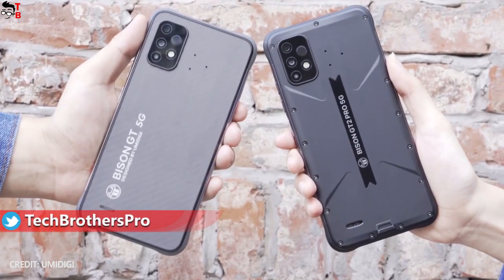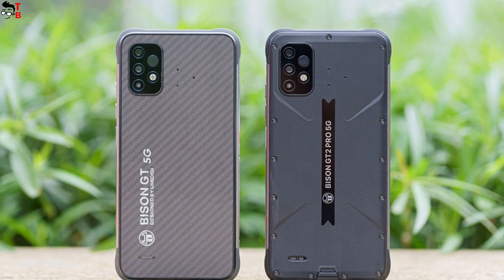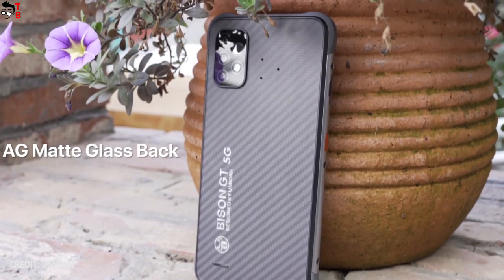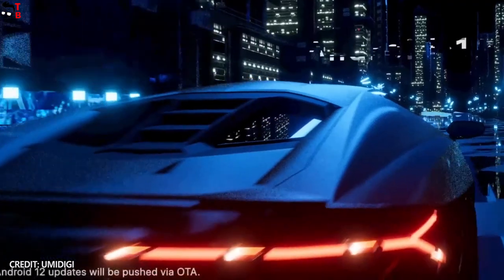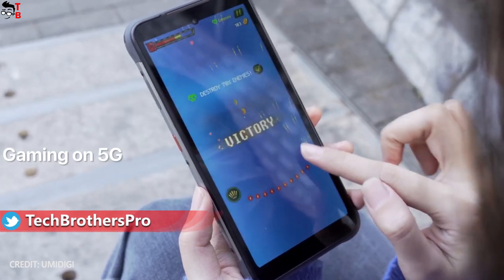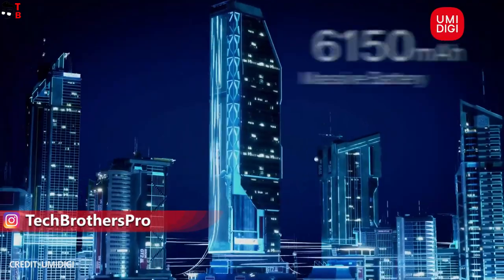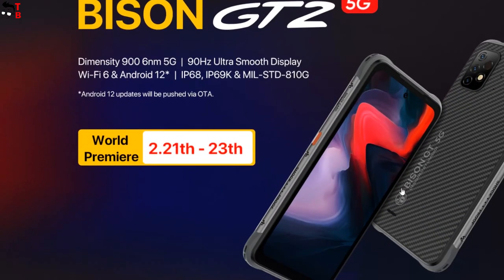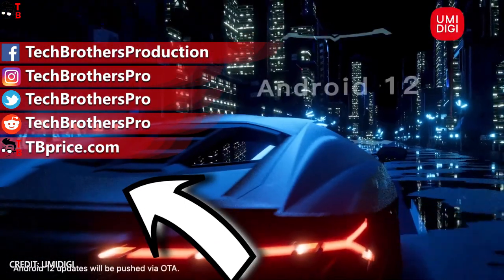The Most Powerful 5G Rugged Smartphone 2022! UMIDIGI Bison GT2 5G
Comparison of UMIDIGI Bison GT2 5G and UMIDIGI Bison GT2 Pro 5G. The new rugged smartphones are powered by Dimensity 900 chipset with 6nm process technology and 5G support. ➨ Check the price on Aliexpress - Aliexpress
➨ UMIDIGI BISON GT2 5G - Amazon
➨ UMIDIGI BISON GT2 5G Pro - Amazon

UMIDIGI Bison GT2 5G Specs:
Display: 6.5’’ FHD+ Large Fullscreen 90Hz Ultra Smooth Display
Processor: Dimensity 900 5G Processor Advanced 6nm Process
RAM: 8GB
Storage: 128GB
OS: Stock Android 12
Rear camera: Samsung 64MP AI Triple Camera
Front camera: Samsung 24MP Selfie Camera
Battery: 6150mAh + 18W fast charging support

UMIDIGI Bison GT2 Pro 5G Specs:
RAM: 8GB
Storage: 256GB

✓ UMIDIGI BISON GT2 PRO Smartphone
IP68 rugged, Android 12, Dimensity 900, 6.5" FHD+ display, 64MP Camera, 6150mAh Battery
 PRICE: $284.99

✓ Blackview A95 Smartphone
8GB RAM 128GB ROM, MTK Helio P70 Octa Core, 6.5" Display, 4380mAh Battery
PRICE: $139.99

✓ DOOGEE V20 5G  Smartphone
6.43"FHD AMOLED Display, Innovative Rear Display, Rugged Phone, 8+256GB, 64MP Camera
PRICE: $299.99

✓ Realme 9 Pro NEW 2022 Smartphone
8GB RAM 128GB ROM, 6.6inch FHD+ Display 120Hz, Qualcomm Snapdragon 695 processor
PRICE: $269.90

✓ Realme 9 Pro Plus NEW 2022 Smartphone
Super AMOLED 90Hz Display, Dimensity 920 Processor, Sony IMX766 OIS Camera, 60W SuperDart Charge
PRICE: $309.90

✓ EDIFIER W200T Mini True Wireless Earbuds
Qualcomm aptX, 13mm driver, Short Semi-In-Ear Design, cVc 8.0 Call Noise Cancellation
PRICE: $26.99

✓ TCL TAB MAX 10.4 Tablet
6GB RAM 256GB, Snapdragon 665, 10.36'' 2000x1200 Display, Android 11, WIFI, Type-C
PRICE: $219.00

✓ New XIAOMI MIJIA Robot Vacuum Mop Pro
3000Pa Strong Suction, LDS Laser Navigation, Self-cleaning base, UV Ultraviolet Sterilization
PRICE: $867.37

✓ ORICO 39000mAh Power Bank
150W Outdoor Portable Power Station, 144Wh PD 60W DC AC, Emergency Power Bank
PRICE: $129

✓ WETIE H13 Cordless Car Vacuum Cleaner
8000Pa Suction and Foldable Handle
PRICE: $19.99

✓ WEMAX GO Mini ALPD Laser Pocket Projector
300 ANSI Lumen, ALPD Laser Technology, Wi-Fi Connection for Smartphone
PRICE: $299.99

✓ 1MORE PistonBuds Pro Earbuds NEW
Triple ANC, Bluetooth 5.2, 4 Microphone, DNN Metal Diaphragm, 30 Hour Battery
PRICE: $49.00

HashTags for searching